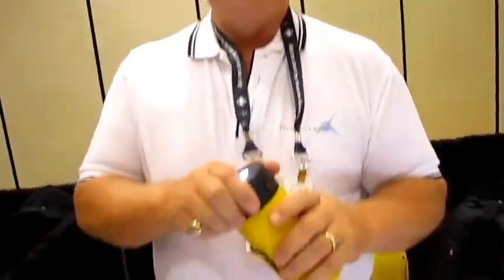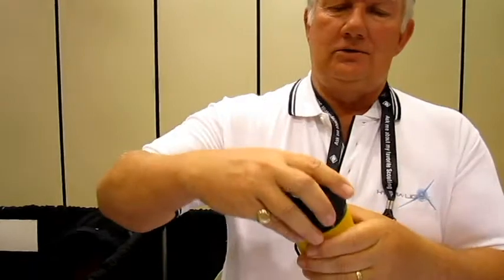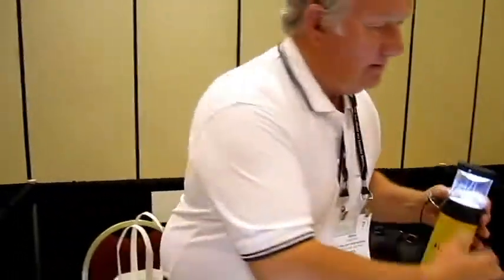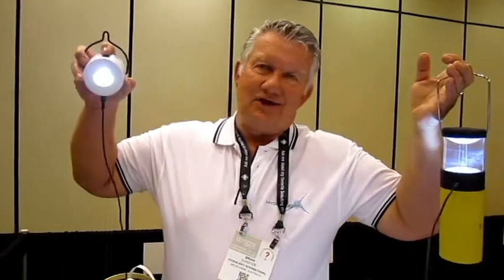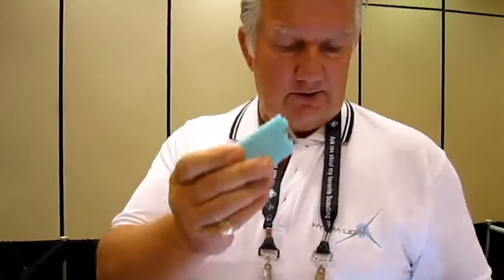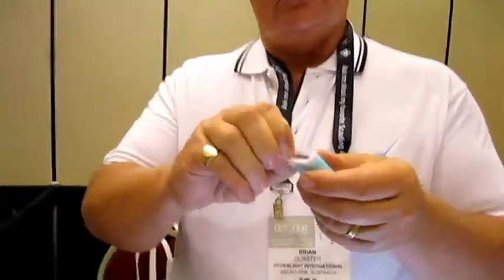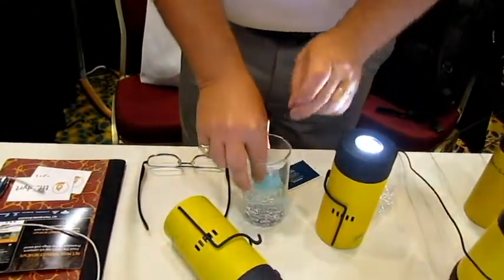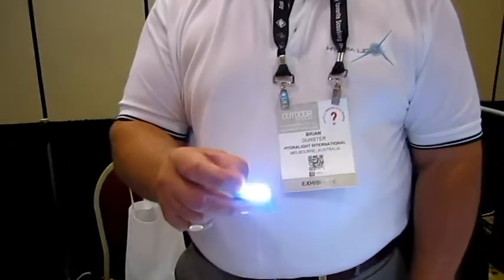Spinning Light From Water with Hydra Light